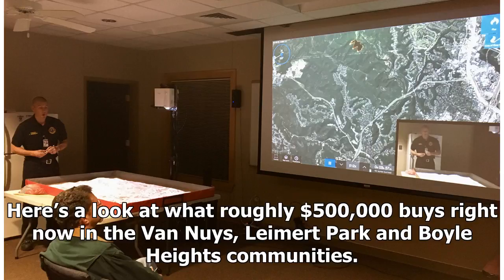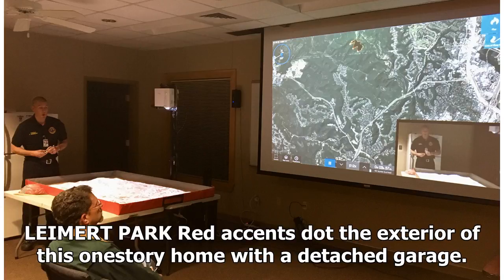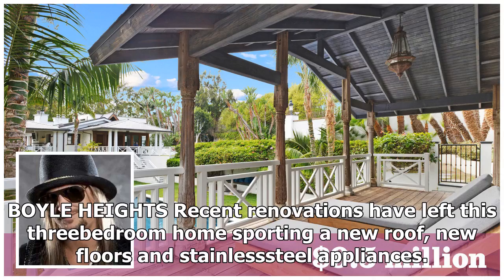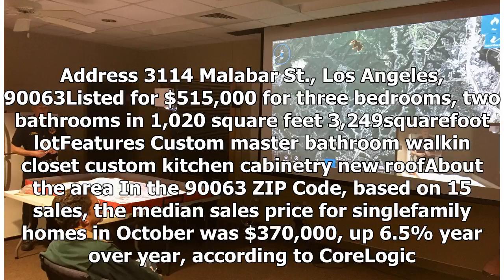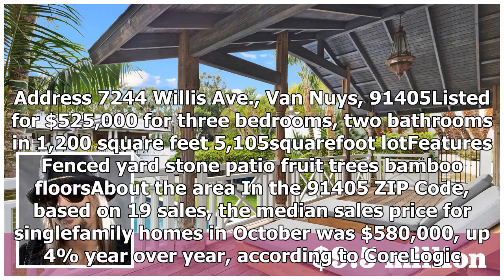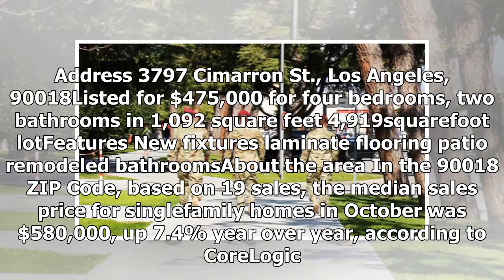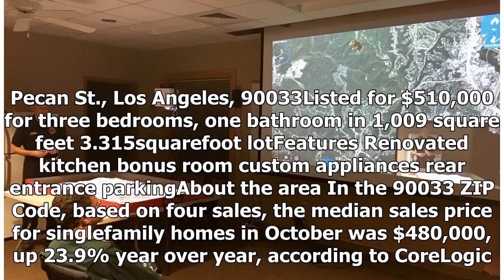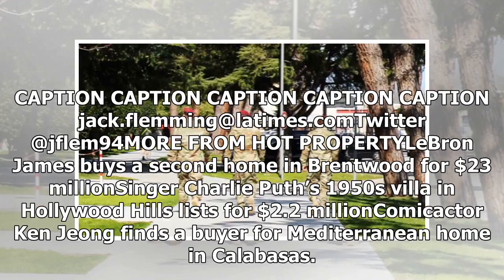Hot News - The $500.000 buy now at three la residential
Hot News - Hot News - The $500.000 buy now at three la residential

Here’s a look at what roughly $500,000 buys right now in the Van Nuys, Leimert Park and Boyle Heights communities. VAN NUYS This bluehued onestory features a sized den with a fireplace. Address 15441 Archwood St., Van Nuys, 91406Listed for $469,000 for two bedrooms, two bathrooms in 1,252 square feet 5,000squarefoot lot Features Covered patio laminate floors sliding glass doorsAbout the area In the 91406 ZIP Code, based on 32 sales, the median sales price for singlefamily homes in October was $5...

🔥 If you like another songs, please comment here, i will add on my new video , wait for and enjoy it!